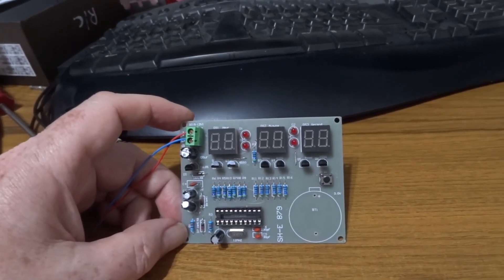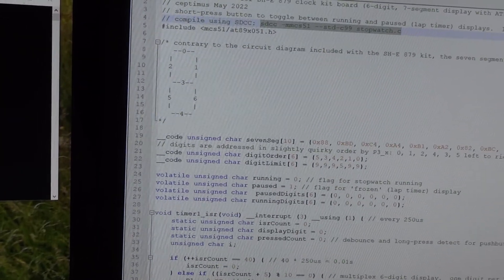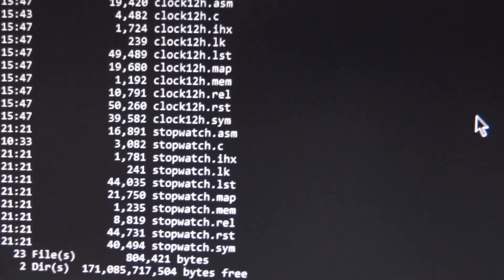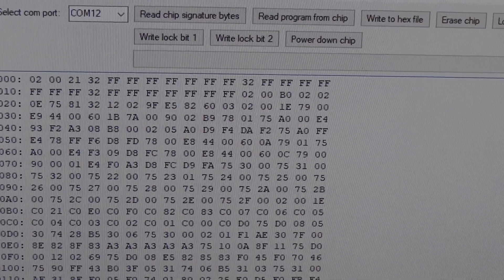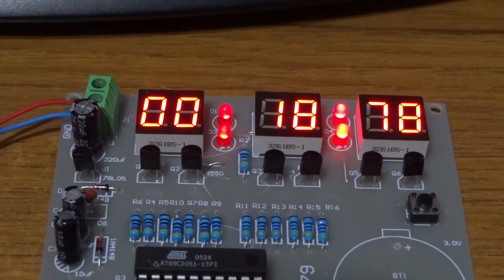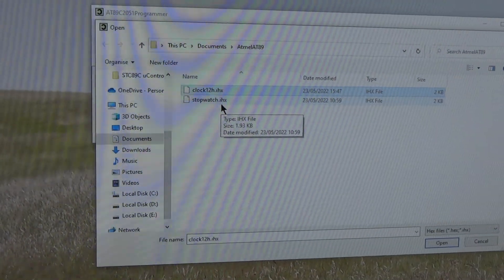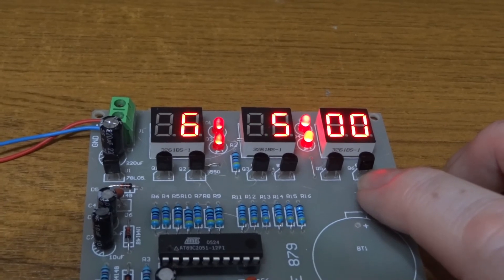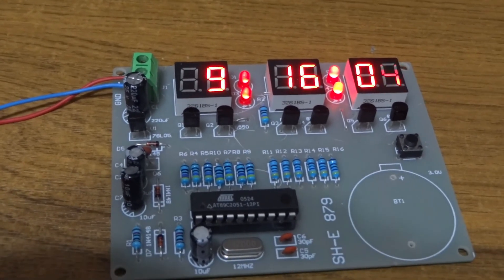SH-E 879 clock kit reprogrammed as a stopwatch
These cheap clock kits available on eBay and AliExpress use an Atmel AT89C2051 microcontroller which runs old school 8051 code.  Here, I show how to use the (free) SDCC compiler to repurpose the clock into a slightly more useful stopwatch.  Here's my blog about the stopwatch which includes both the source code and the resulting hex files